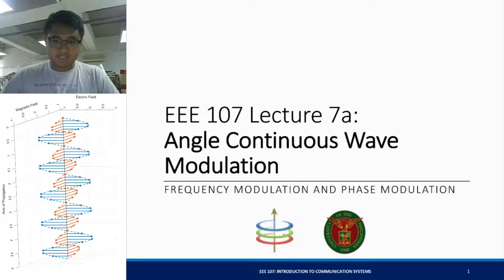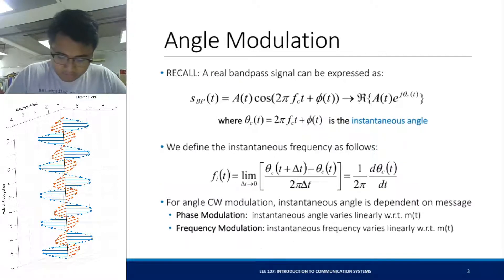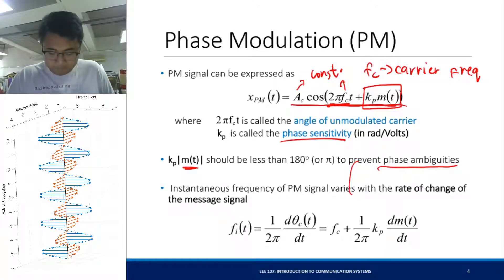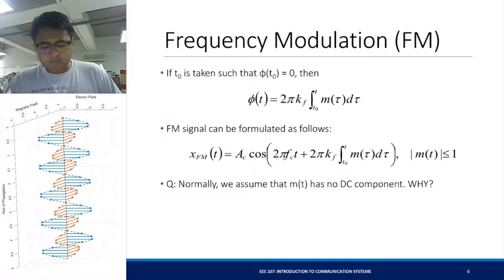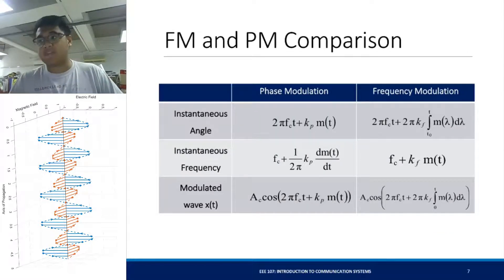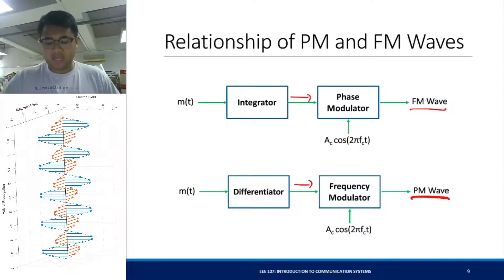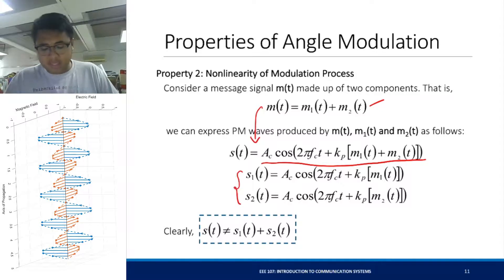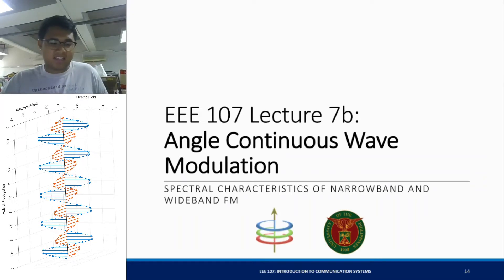Angle Continuous Wave Modulation Part 1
New link to slides (moved to a new Google Drive location):
New link for the slides Outline
-Frequency Modulation
-Phase Modulation